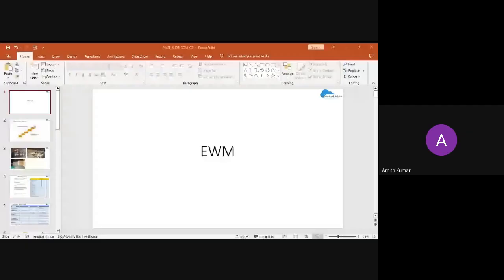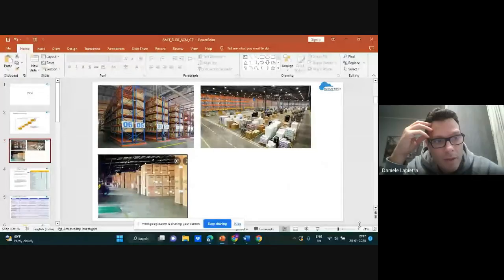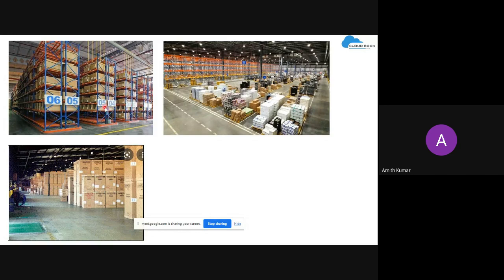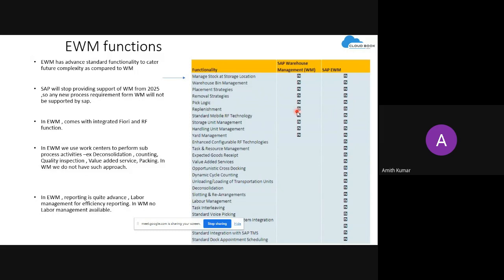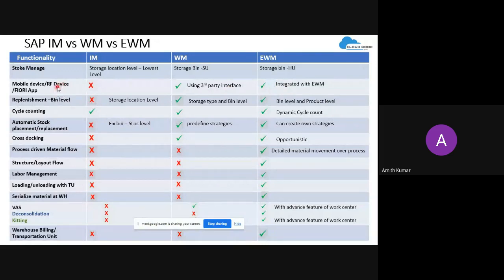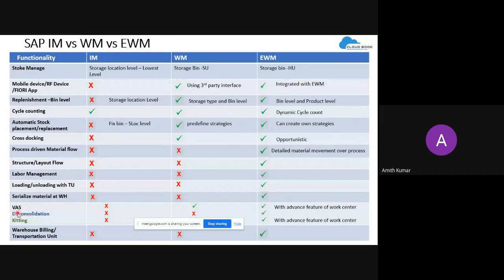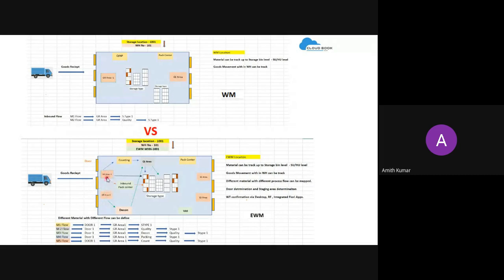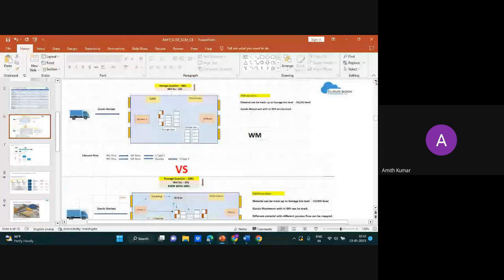SCM CloudBook SAP EWM Demo Session 2023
Amith-SCMCloudbook